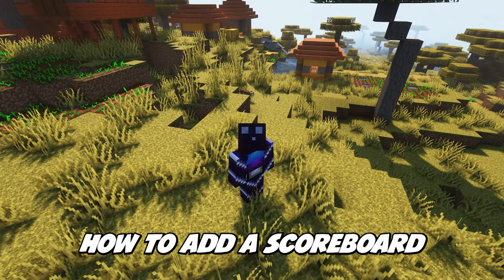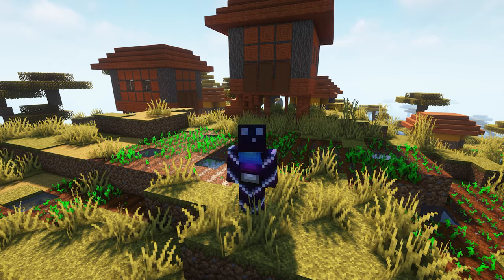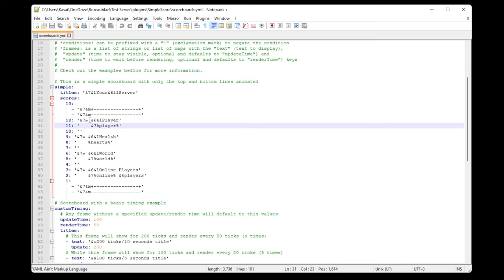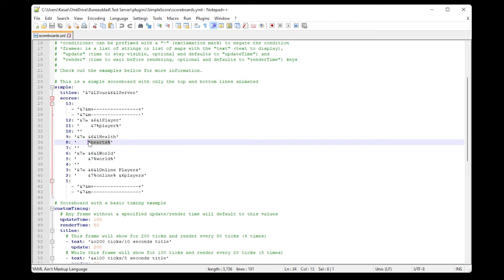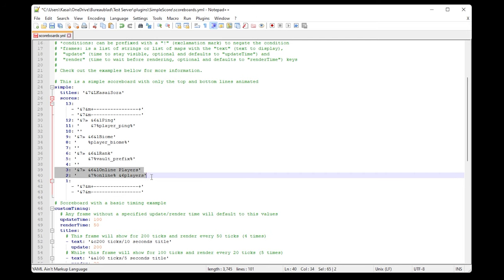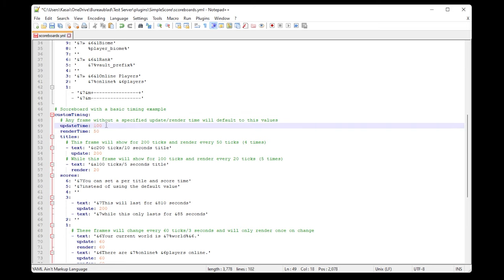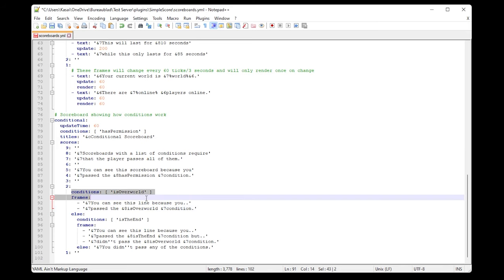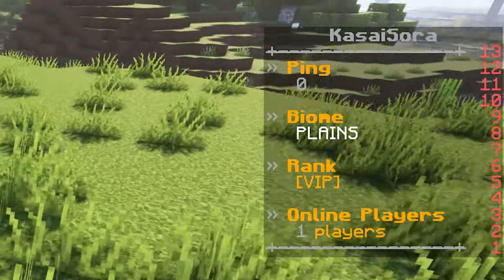BEST Scoreboard Plugin For Your Minecraft Server (SimpleScore Tutorial)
BEST Scoreboard Plugin For Your Minecraft Server (SimpleScore Tutorial). In this video I'm going to show you how to add a scoreboard to your Minecraft server using SimpleScore. An amazing and very customizable scoreboard plugin that allows you to add anything you want to a scoreboard! For this tutorial to work, you'll need a Minecraft server that runs on PaperMC or SpigotMC.

I upload mostly Minecraft related video’s. Like tutorials, plugin and mod showcases, challenges, survival series, about my own Minecraft Server and much more.

This is a NEW Minecraft 1.19 plugin tutorial. It works for all Minecraft Survival and SMP Servers. In todays video I'm going to show you how to install and setup the BEST Minecraft Scoreboard plugin. It is called SimpleScore and it's absolutely Pog. SimpleScore is Placeholder API compatible, which means you can add ANYTHING you want to your Scoreboard. It's extremely customizable and you can even have a different scoreboard in every simple world. Or depending on your rank or region. It's very cool, fun, awesome and poggers! This plugins make your server insane and amazing! I had lots of laughs and fun. Hopefully you'll get some useful information from this video. I love Minecraft fun!